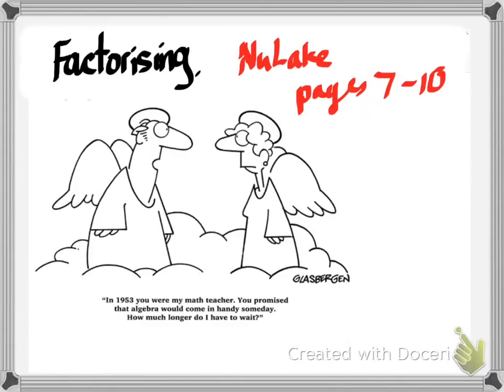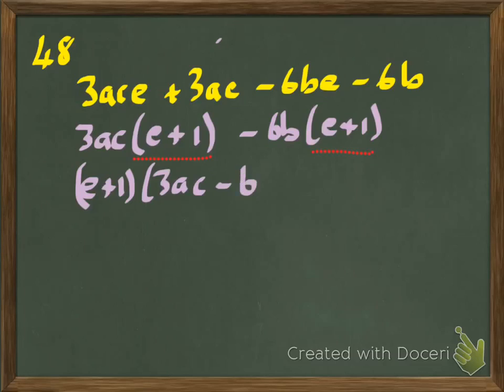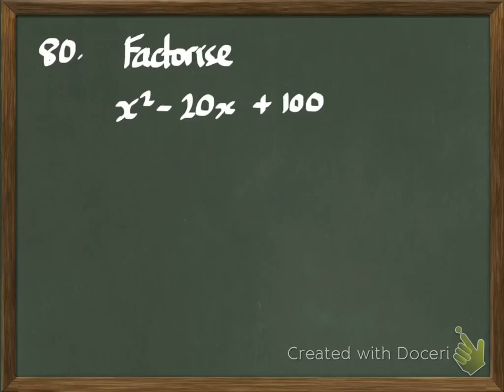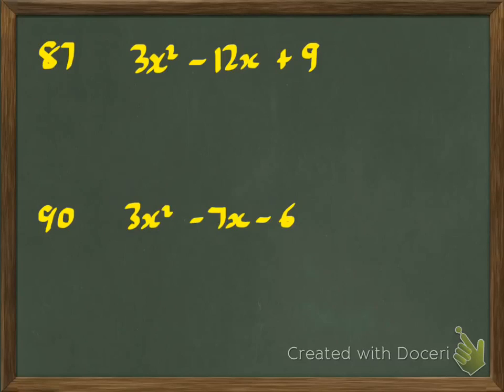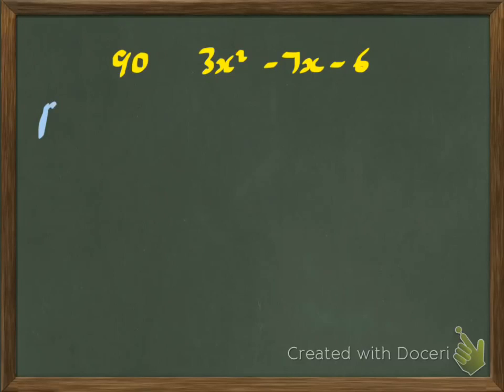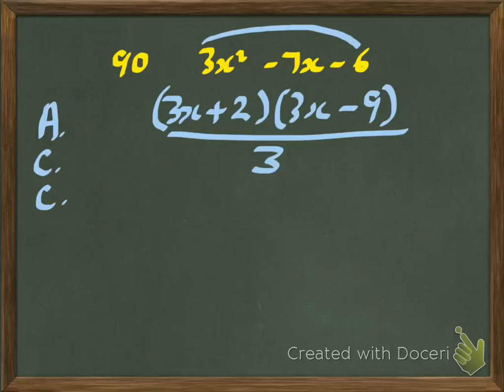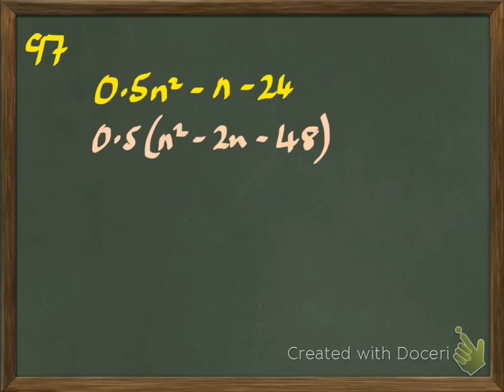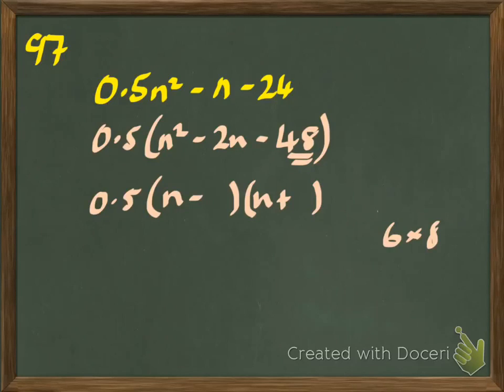MH Level 2 Factorising